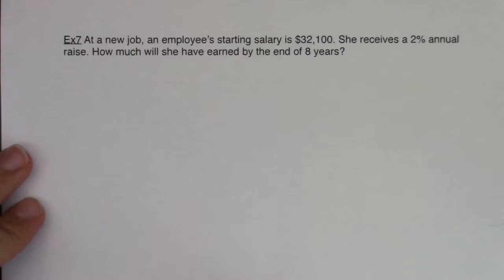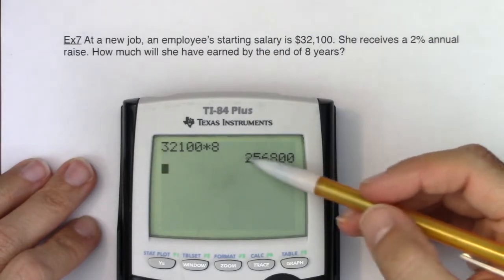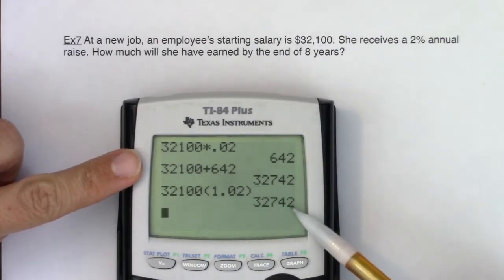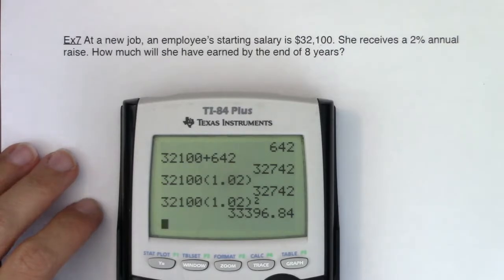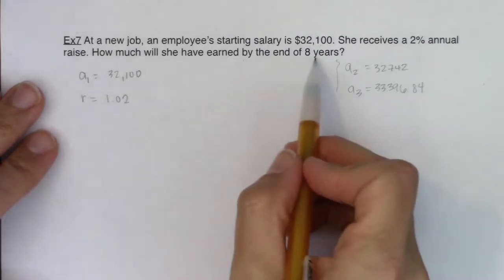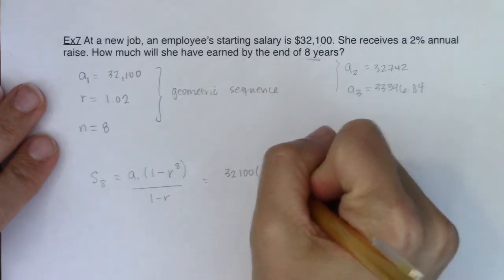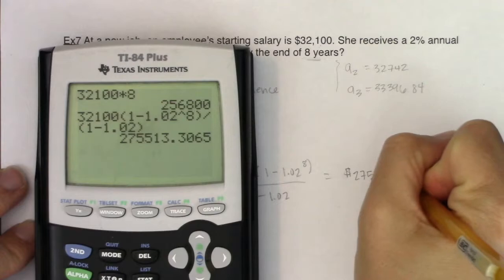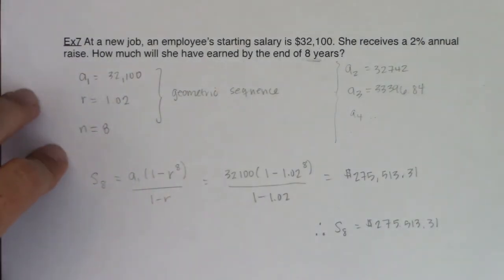Math 31 Section 9.4 Ex 7